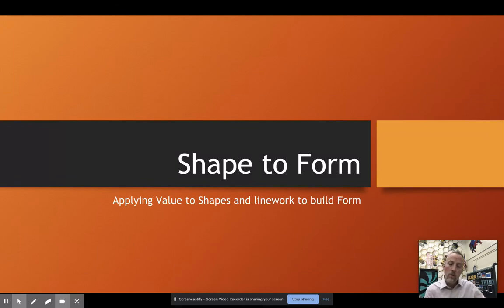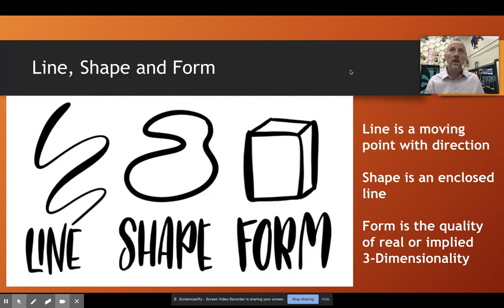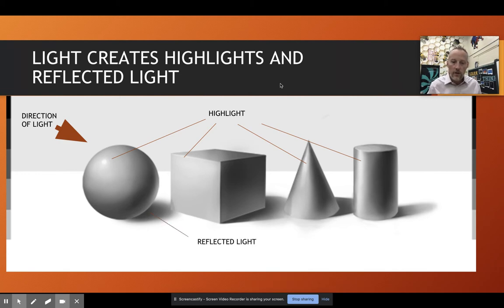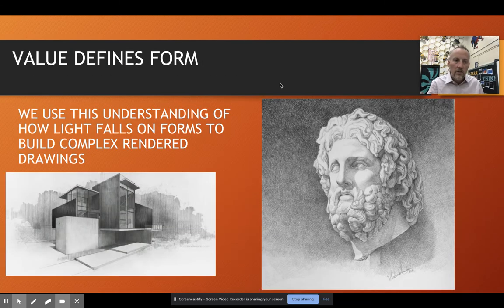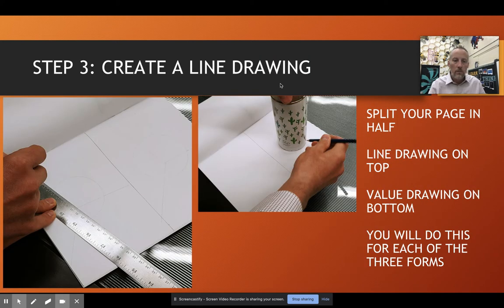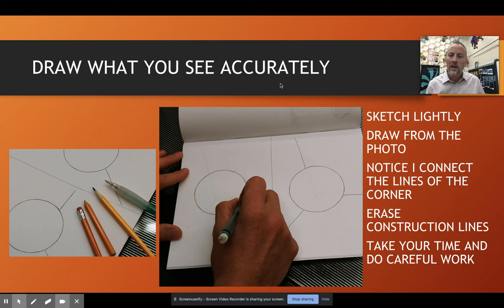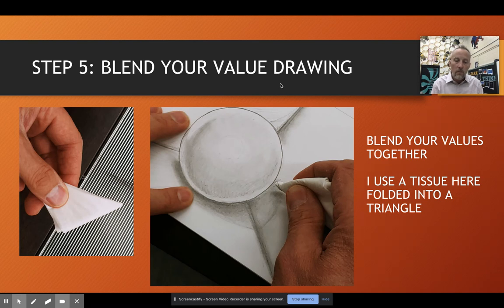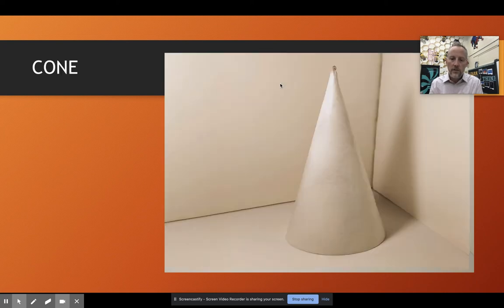SHAPE TO FORM VALUE DRAWINGS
RENDERING A LINE DRAWING FROM SHAPE TO IMPLIED FORM